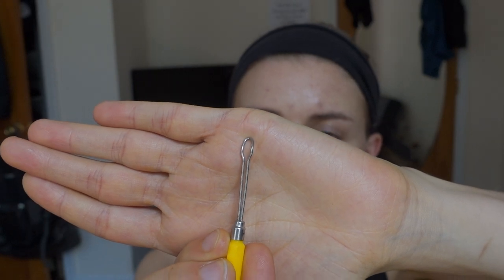HOW I CLEAN MY PIERCINGS | PIERCING AFTERCARE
In today's video I want to share with you how I clean my piercings :) This is the piercing aftercare that works perfectly for my new piercings! Shortly after filming this video I got my conch pierced and went back to my piercer and he confirmed that both my tragus and septum are healing beautifully. The tragus is healing so well, he looked surprised! :) This is what I am doing right now and what seems to be working. Of course we are all different and what works for me may not work for everyone! :)

**GEAR**
Sony RX100 IV
Manfrotto Compact Action Black Travel Tripod